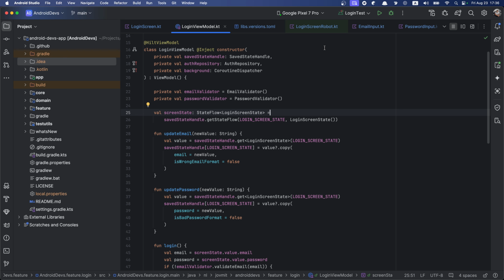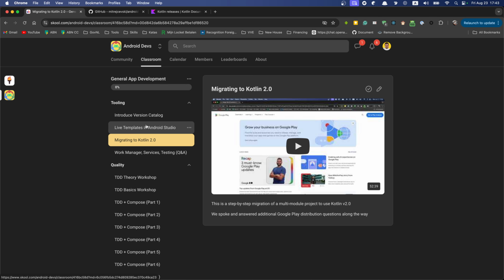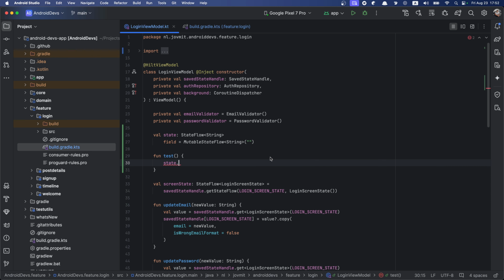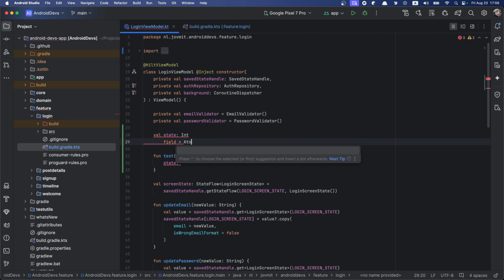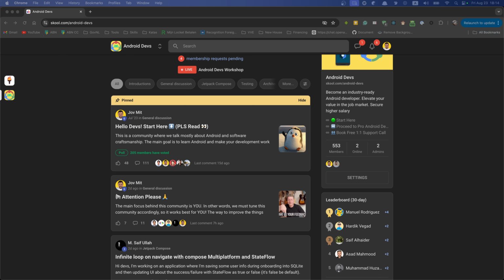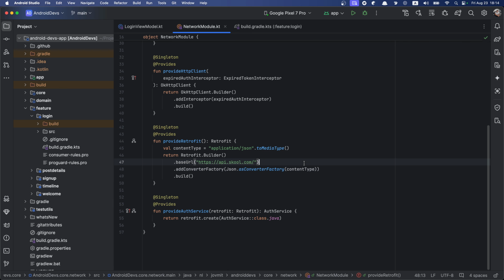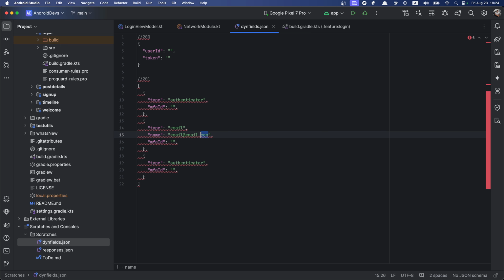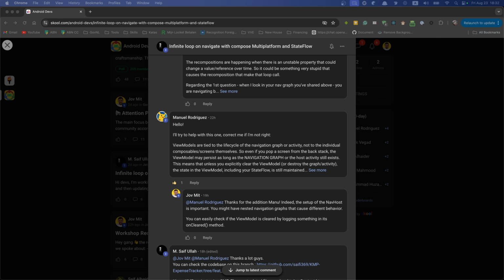Workshop 23-08-2024 - Kotlin 2.0 Features, About Android Devs, Skip, Cross platform and more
In this call we cover:
- Kotlin 2.0 Features - explicit backing field
- About Android Devs Skool Community
- Discussed the new Skip multiplatform framework
- Different Crossplatform options
- Parsing DateTime scalar and dynamic JSON responses
- Testimonials